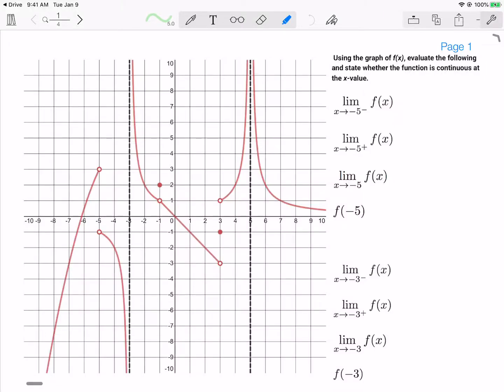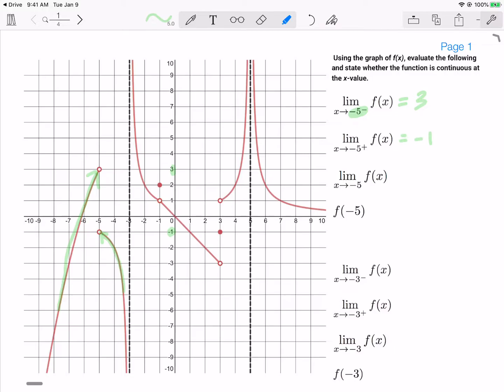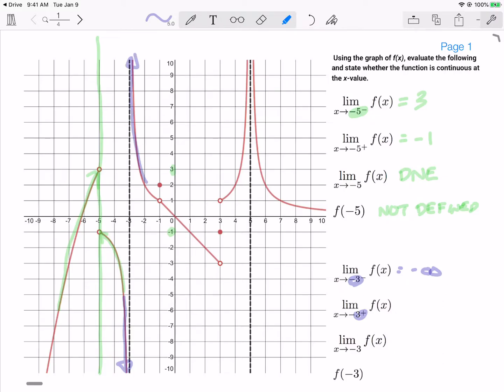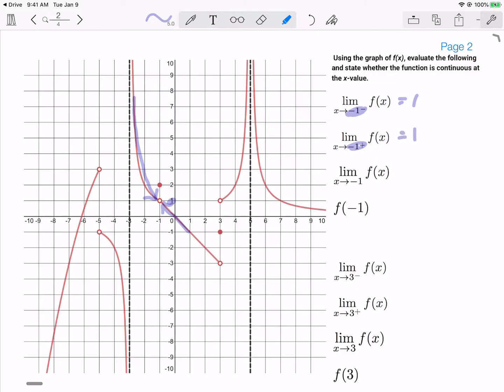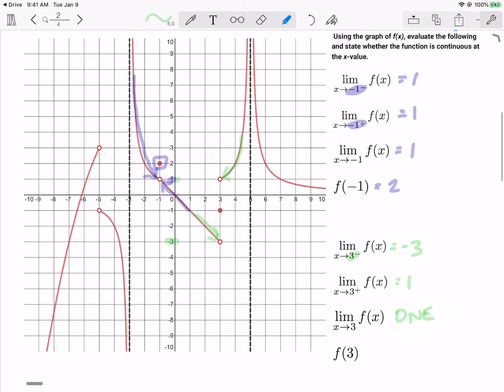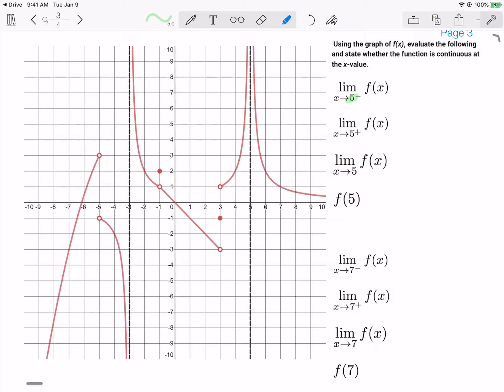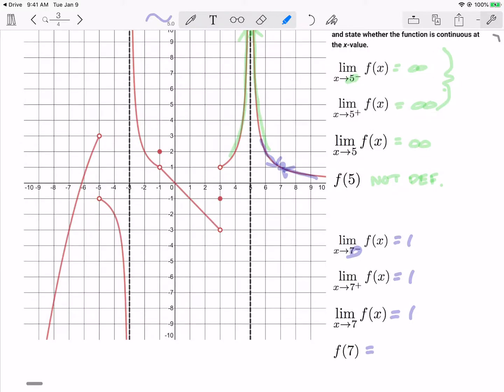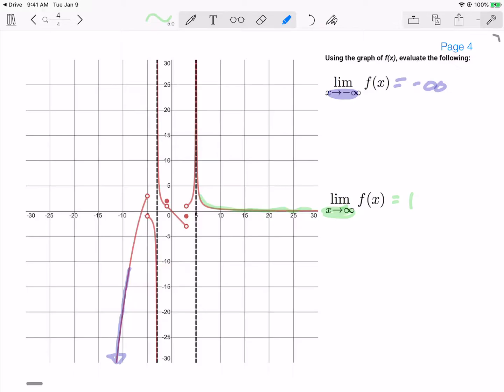Unit 1 Graphical Limits and Continuity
This video quickly covers graphical one- and two-sided limits and their relation to continuity at a point.